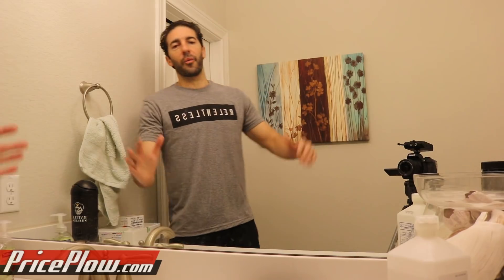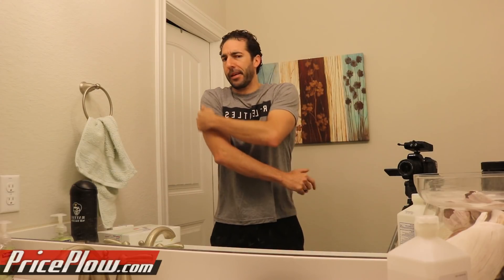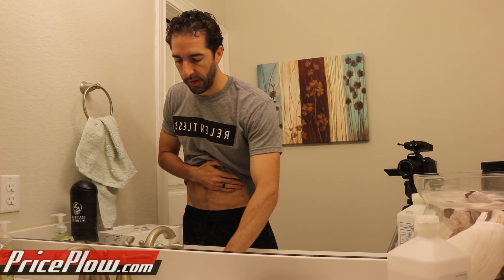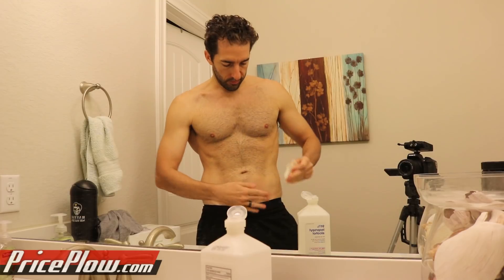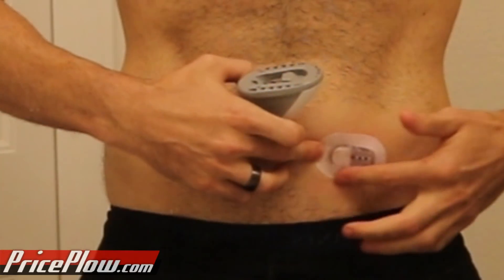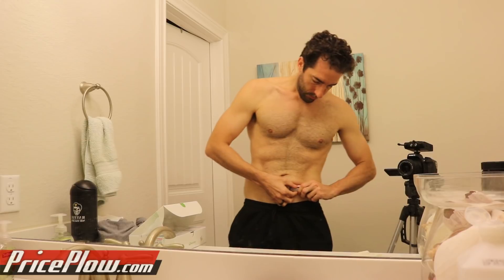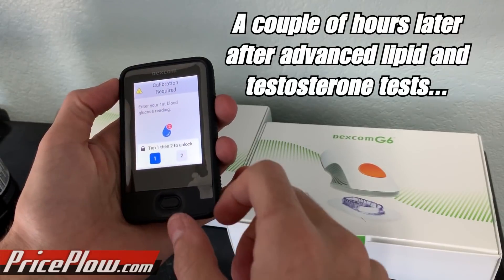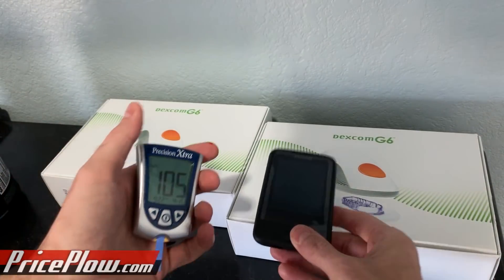Dexcom G6 Setup: CGM (Continuous Glucose Monitor) Experiment Begins!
Mike begins his Constant Glucose Monitor journey here by installing the Dexcom G6 CGM! Here you can see how it works, listen to what Mike's plans are, and prepare for the journey.

I should do a Dexcom G6 review, but it's BEYOND POSITIVE. It's not cheap, but you learn SO much about yourself and your body, and have NO excuses for Type-2 Diabetic like symptoms when wearing something like this. It's really not complicated.

The longer story is that I am a "Lean Mass Hyper-Responder" with high LDL, but low triglycerides, high HDL, and a low A1c (when I don't eat junk like refined sugars/grains or industrialized processed seed oils like canola oil / soybean oil / corn oil). I blog about it and discuss it here:

I want to see what happens when I take 100g carbs per day (after running on a "kinda carnivore" diet) in terms of my lipids.

10 Day Run: VERY SUCCESFUL
I wore this CGM for 10 days, and we did a few YouTube reviews covering it, but then the experiment got stalled until late May 2019.

Over the next year or so, I'll be testing different dietary strategies to see what affects testosterone and lipid panels.

Some of the YouTube reviews where I wore this:
- NutraBio Extreme Mass: Tons of Maltodextrin Paired with Whey Concentrate. As long as I train hard, I handle the spike!!

- Primeval Labs IntraCell 7 Black - "Sports Drink" like supplement but I did burpees and things got crazy!